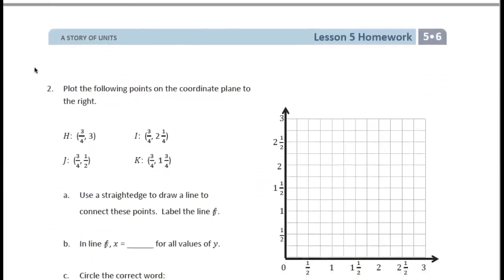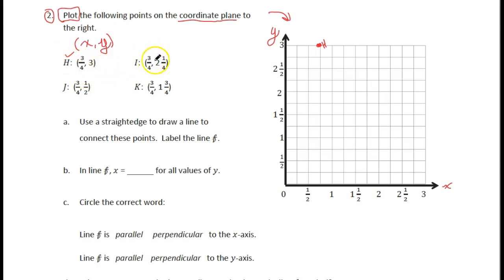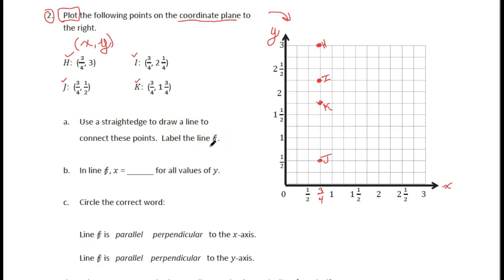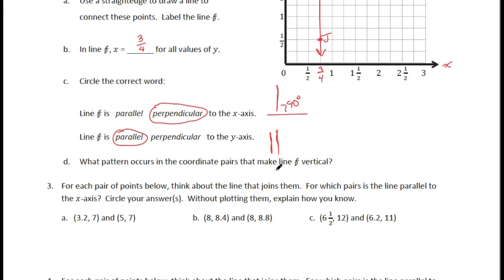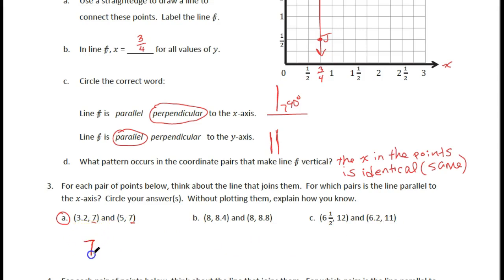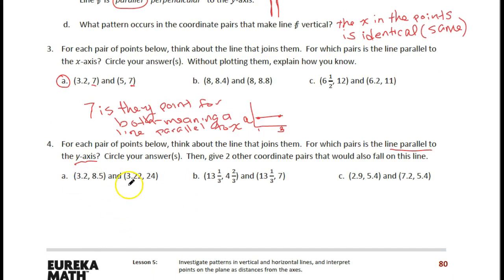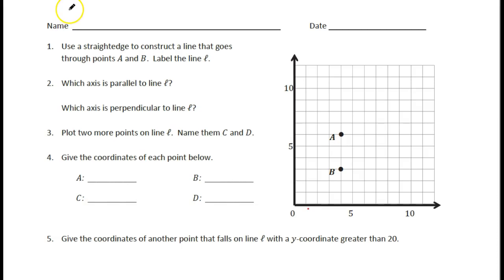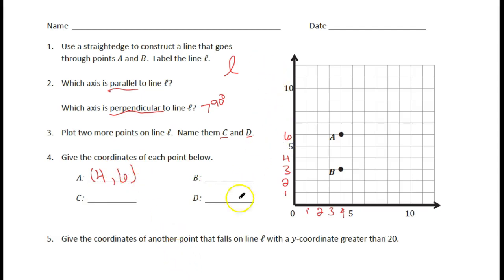Lesson 5, Module 6